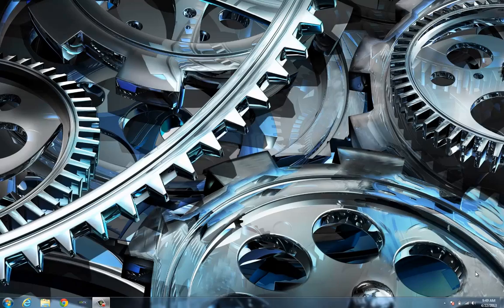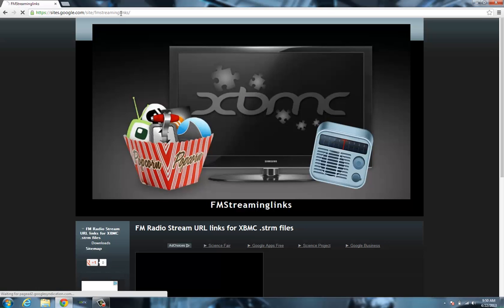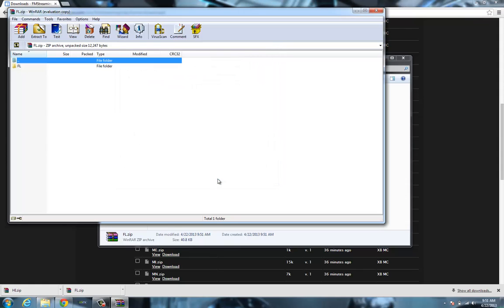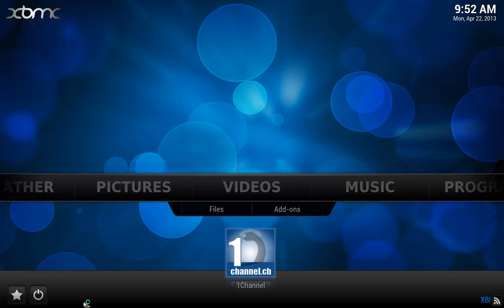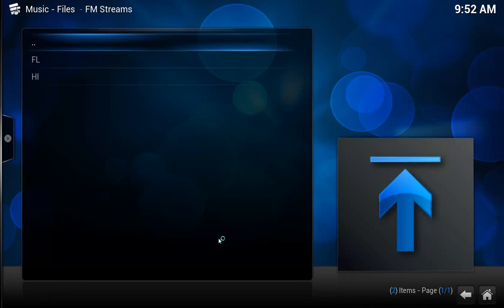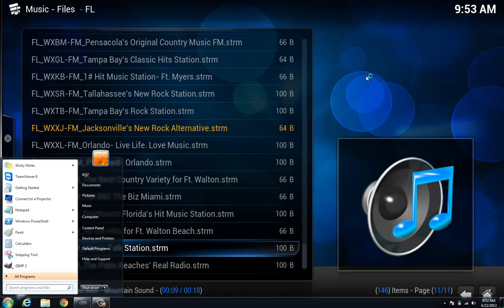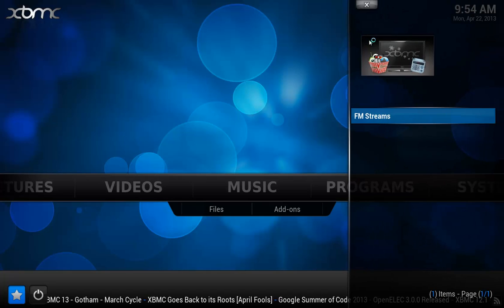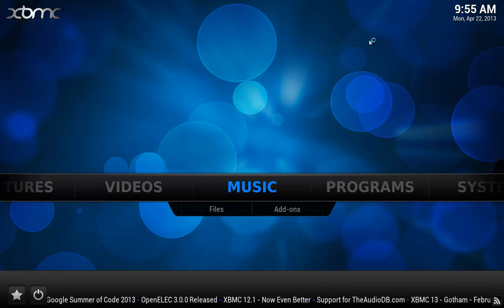iHeart Radio Stations on XBMC Video Tutorial - Live Streaming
This video shows an easy way to stream FM radio stations via XBMC.   Streaming files are available @